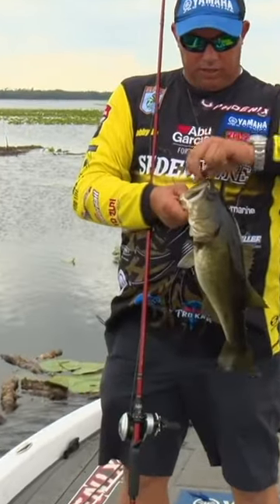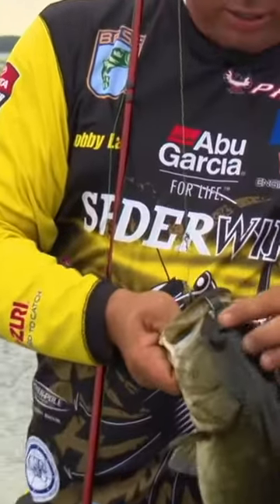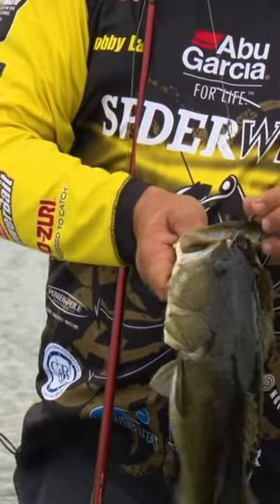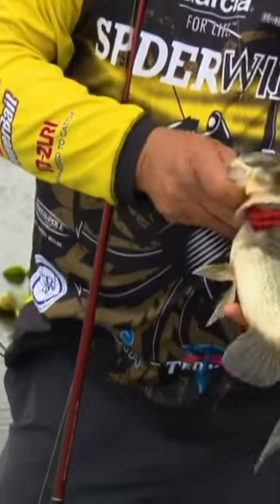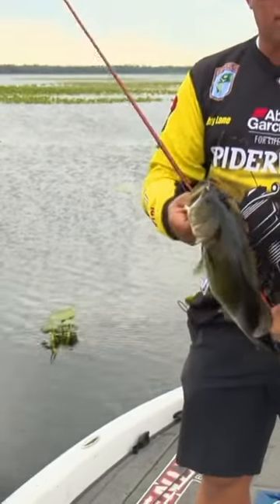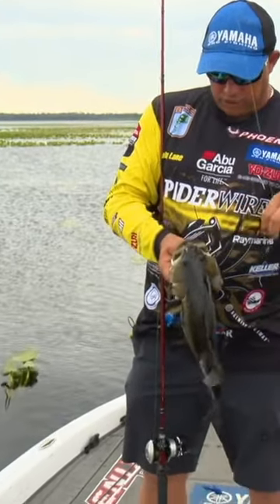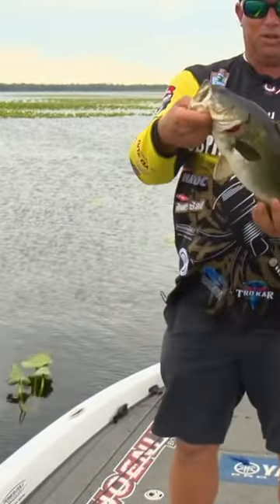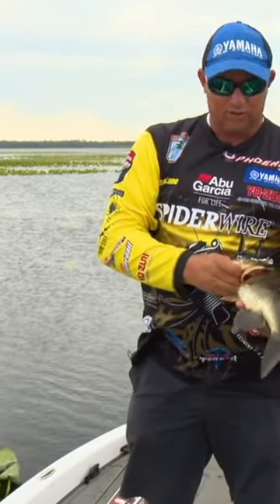Flippin heavy cover for BIG BASS •••